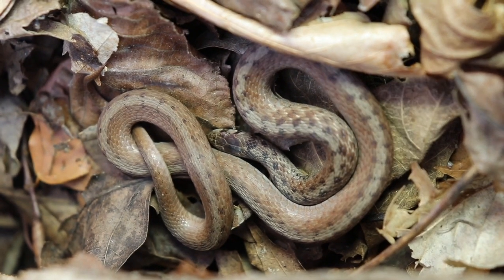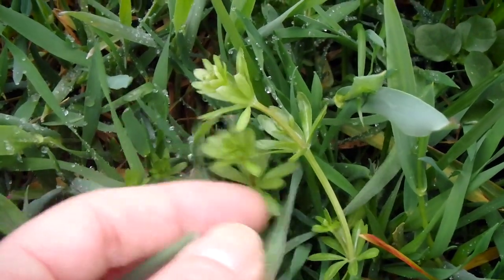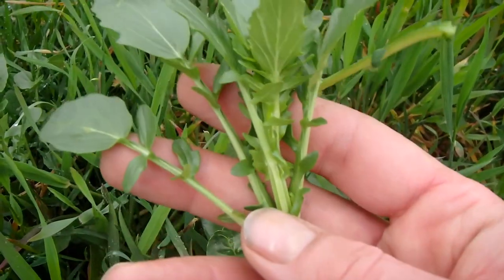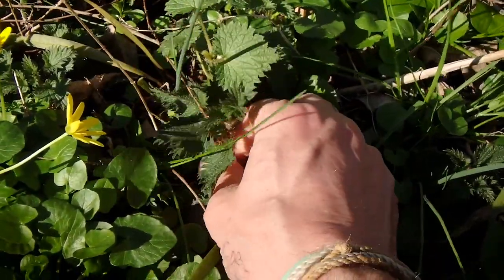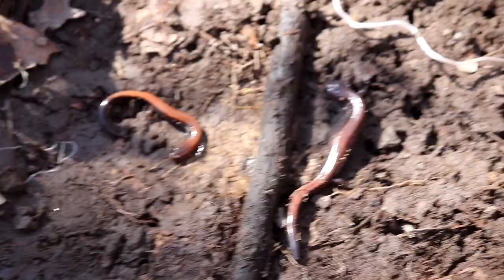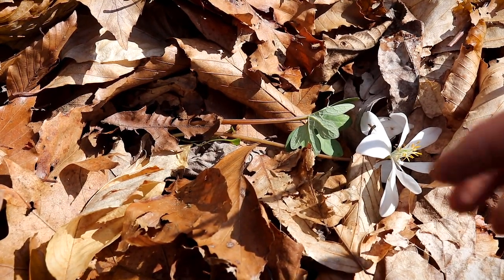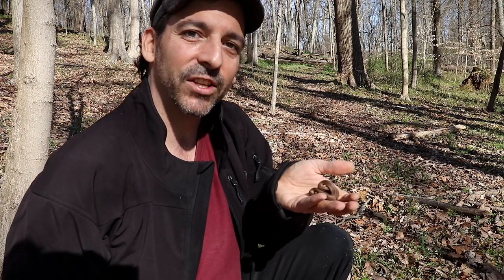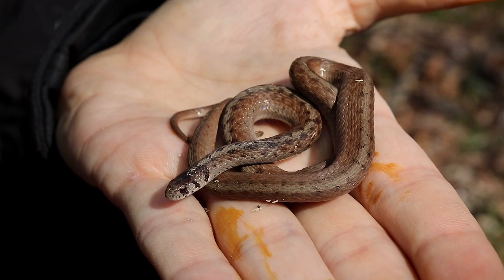Survival Medicine and Wildlife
naturalmedicine snakes foraging I found a Northern Brown Snake while collecting medicinal plants for prepping for the future. Northern brown snakes are small and very easy snakes to enjoy. Mild tempered and non-venomous snakes are always a great find while herping. I also find a lot of salamanders. There are plenty of wild plants that can be used for survival purposes or emergencies. Durring a pandemic, plants as medicine of food are very important! These are some of the medicinal plants that I find and teach in in this video; Yarrow, Nettle, Bedstraw (catchweed), Wintercress or Bittercress (Mustard), Toothwart, and more. While I do not suggest you harvest wild plants without taking classes, these plants are quite medicinal, but also tasty.